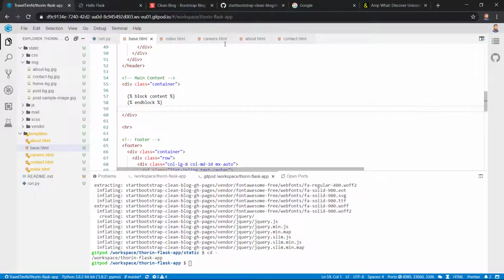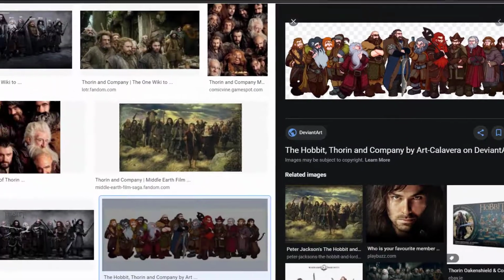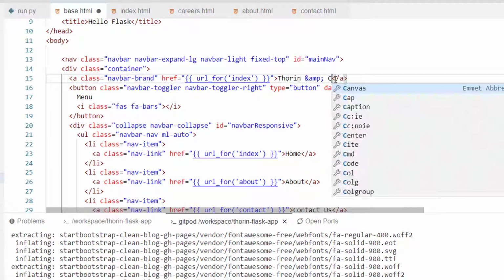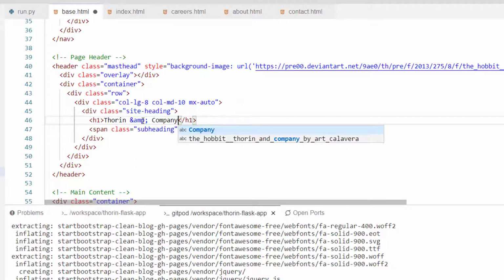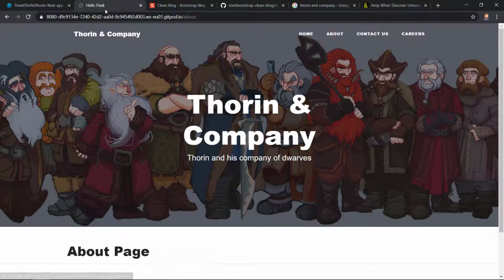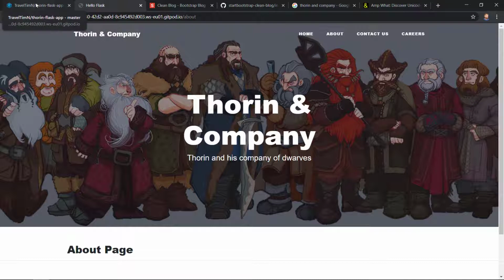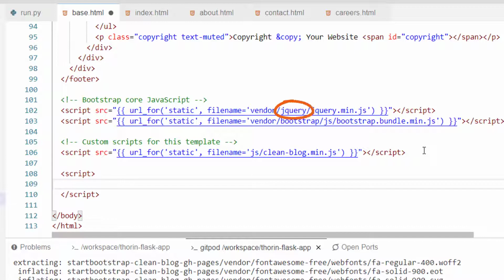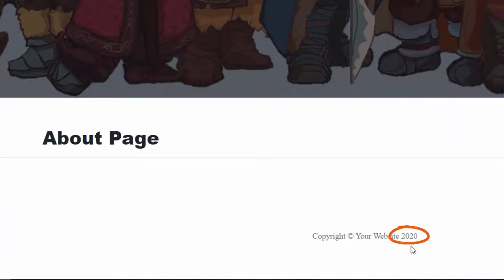The Flask Framework 20 | 02 - Applying Styles (2c - Making The Design Our Own)